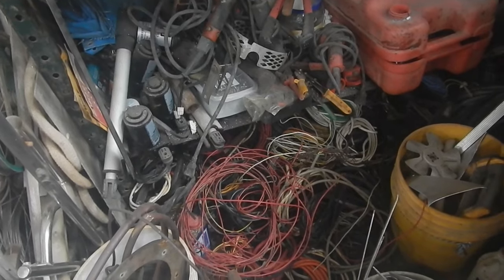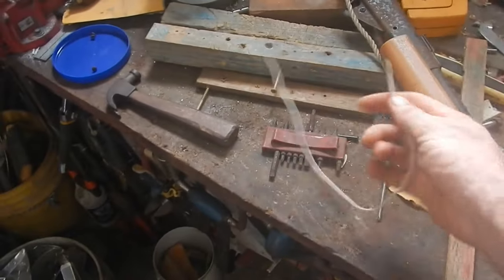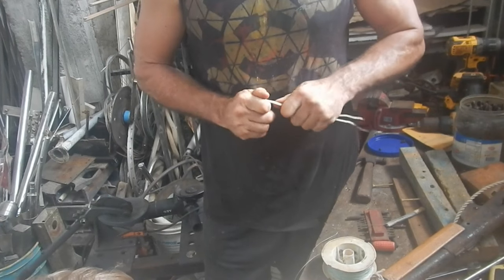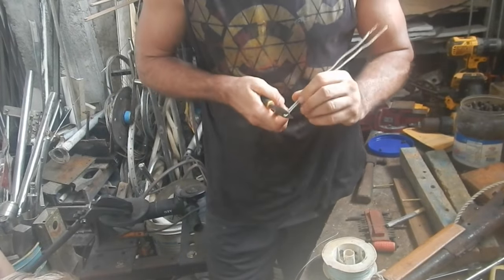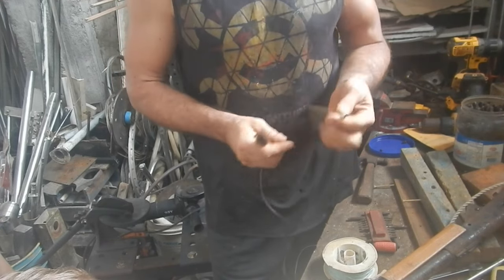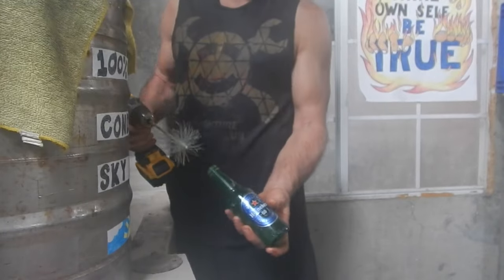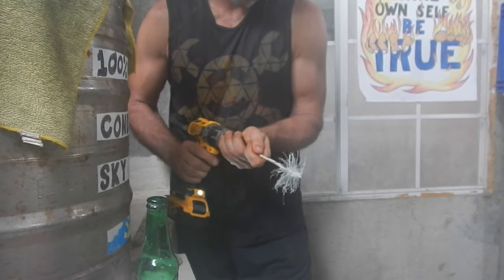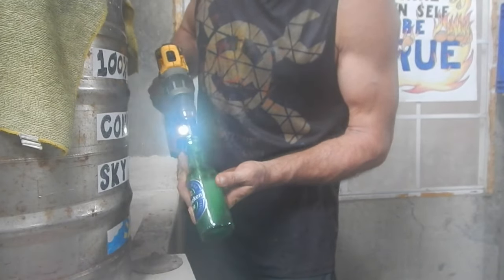Bottle Washer for, uh.... cleaning bottles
Bitcoin: 1GPLqw2h5fLPTNyQviiAawc1n7UPHPBHdB